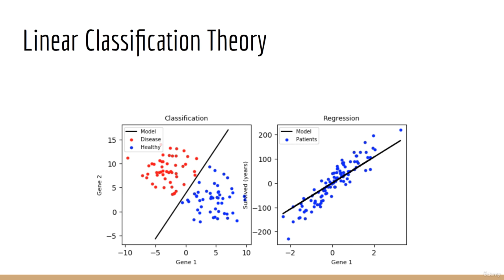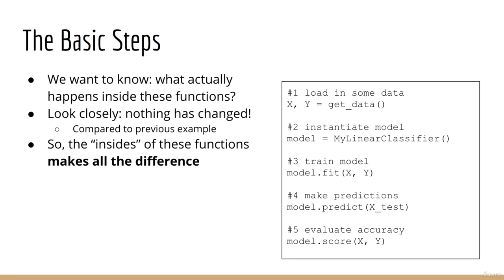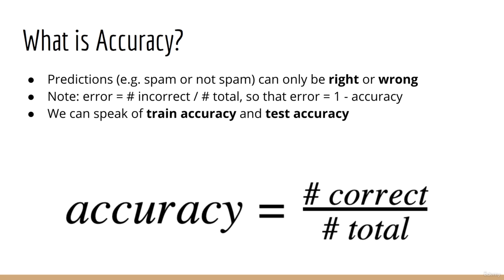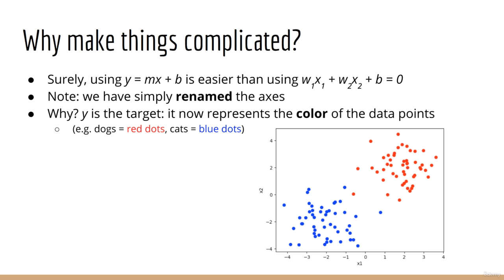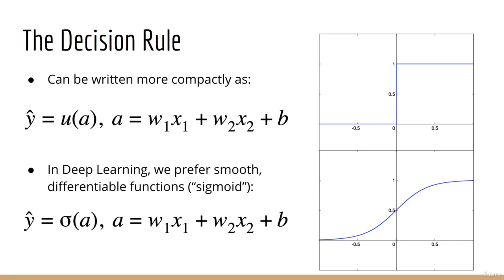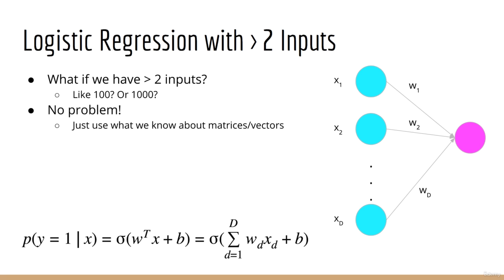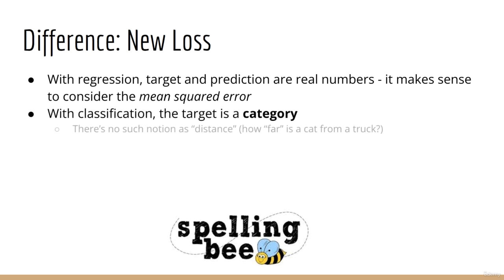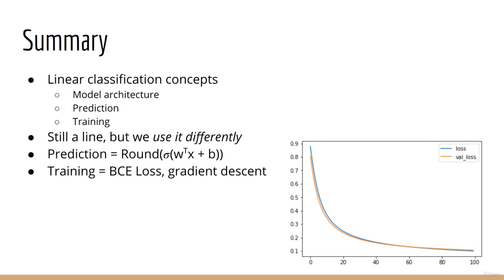Linear Classification Basics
In this video, we introduce the basics of linear classification, a foundational concept in machine learning. Learn how linear classifiers separate data into categories, explore key techniques, and understand their role in building effective AI models.